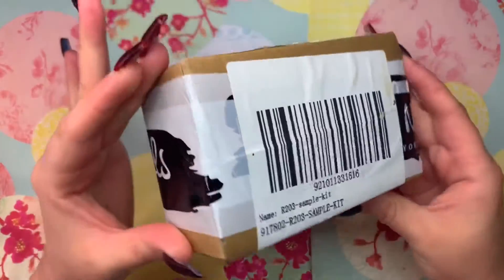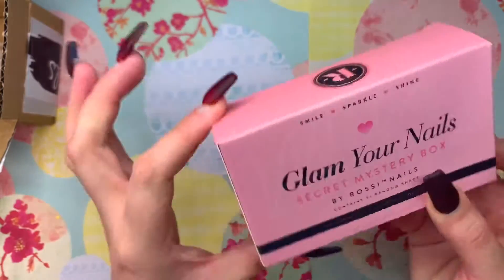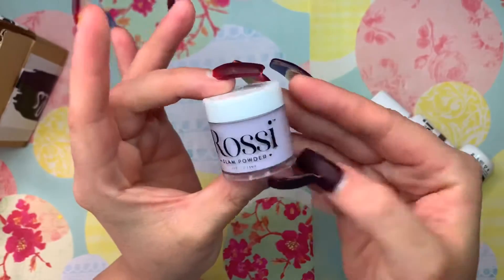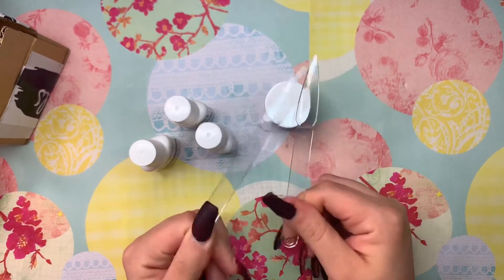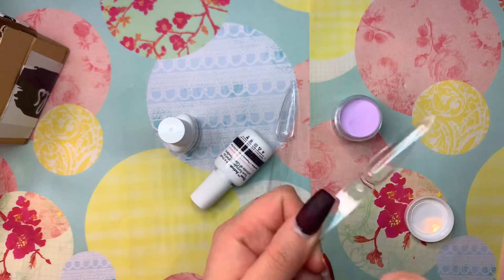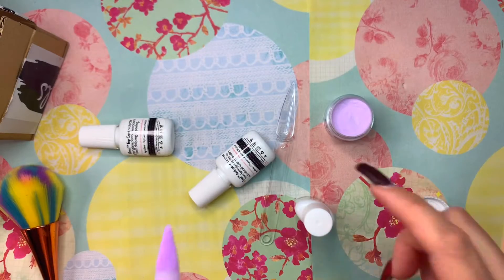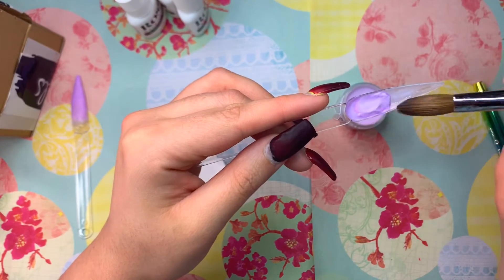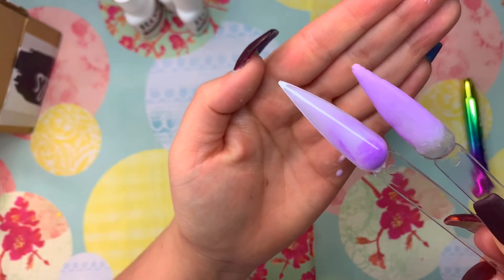Rossi Nails Dip Powder unboxing| mystery box| star influencer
All products listed below 👇🏼👇🏼👇🏼👇🏼:

 Rossi Nails Manhattan

🎶 🎼Music 🎶

I DoNOT own the rights to this song, however, I was given permission from the artist to use it. 🥰

Dripping nails
Carson lee Diega